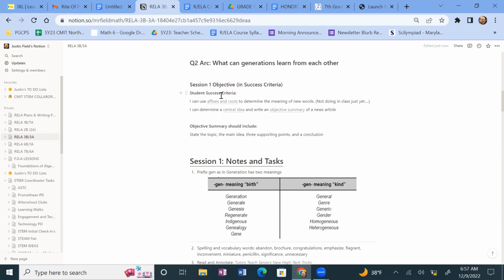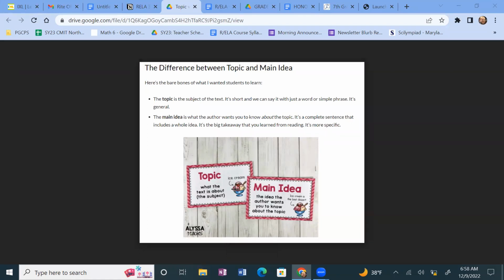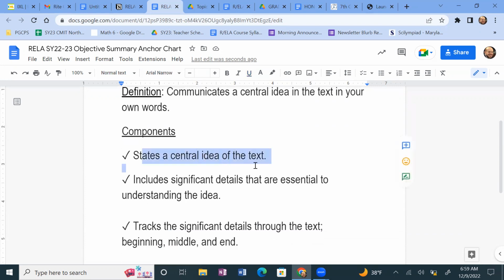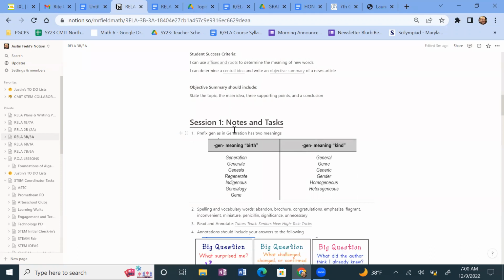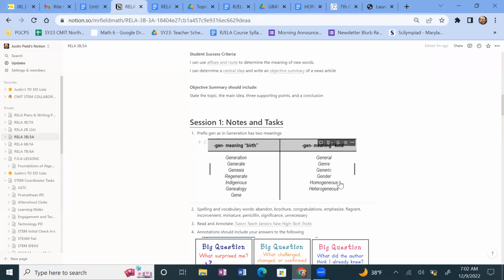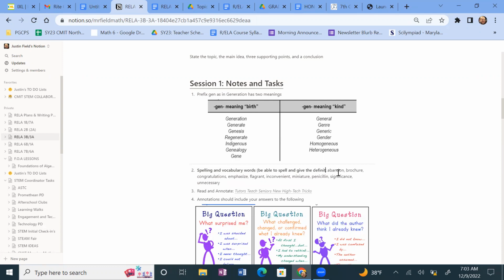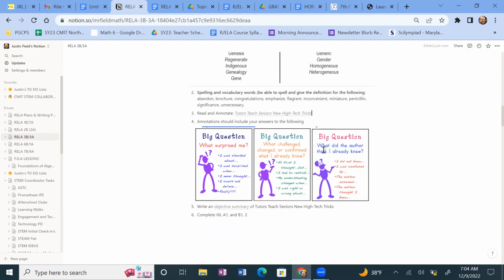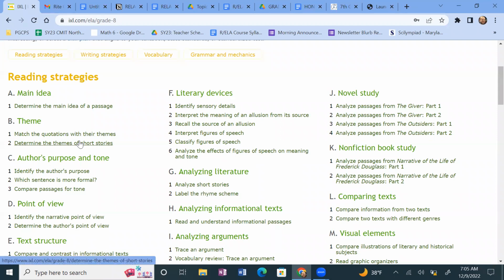RELA 7H: NHS Tutors Teach Seniors Session 1